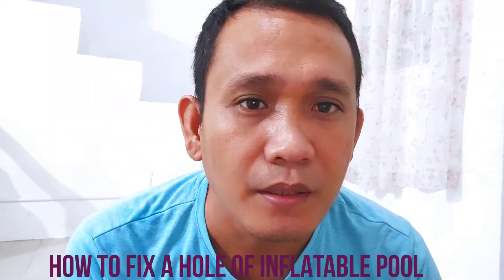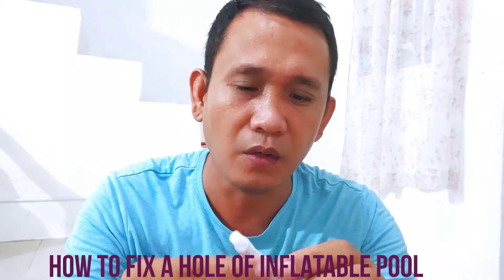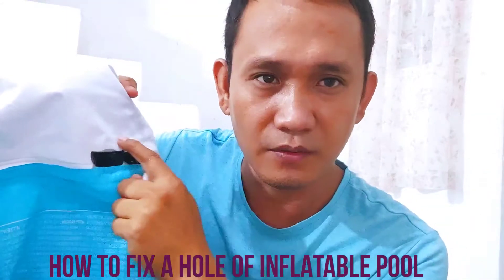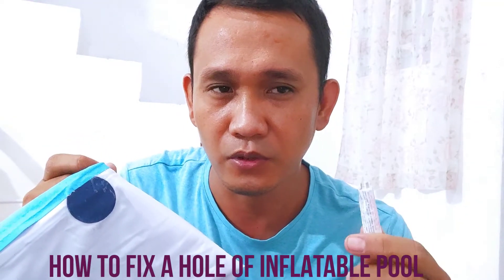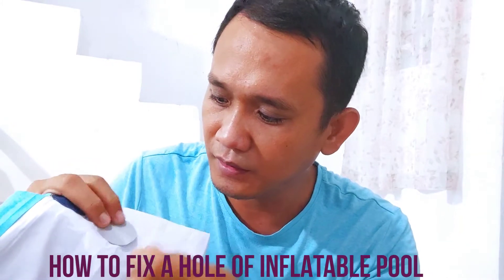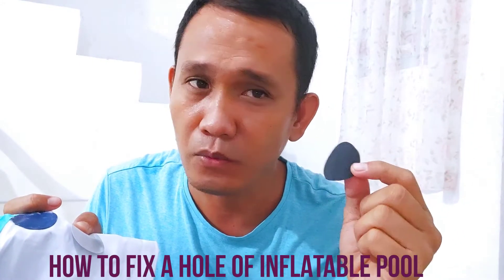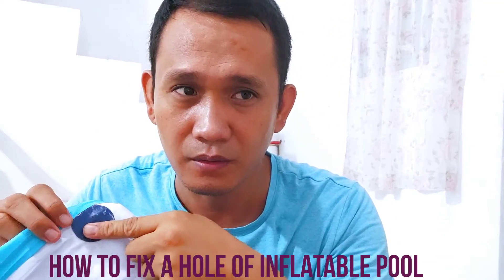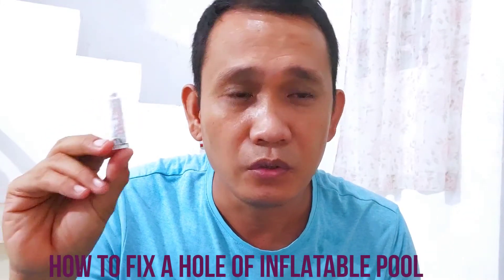TUTORIAL: How to fix a hole / damage inflatable pool | Link of the product is in the description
Easily repair inflatable pool within a few minutes. Just visit this shopee store and order it for 29 PHP.